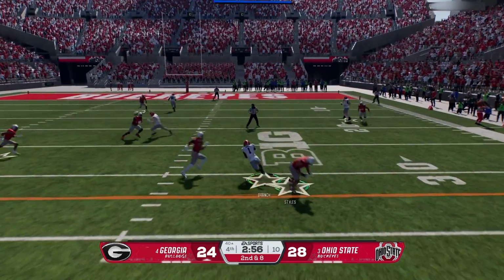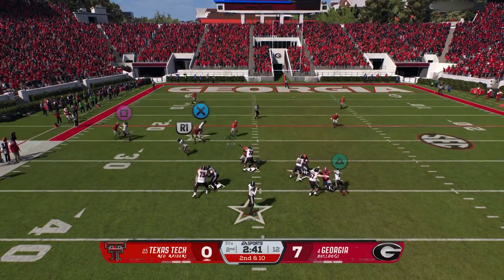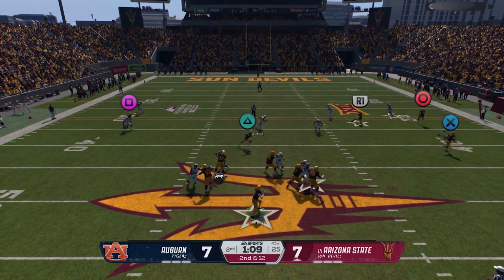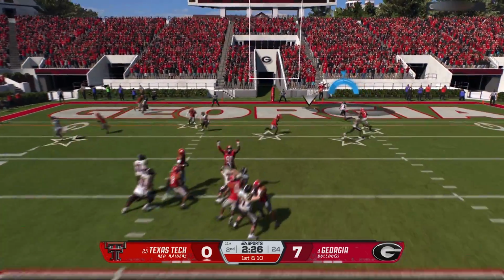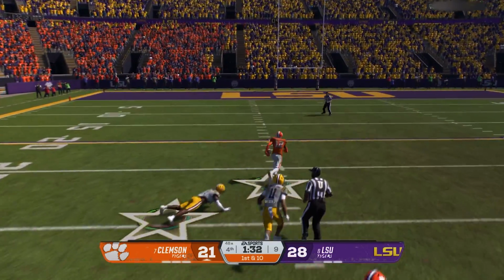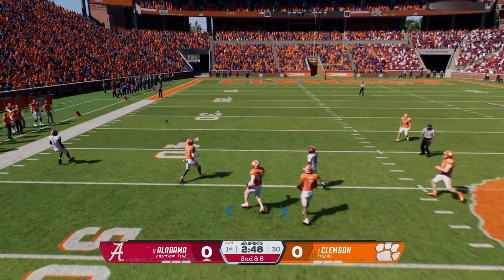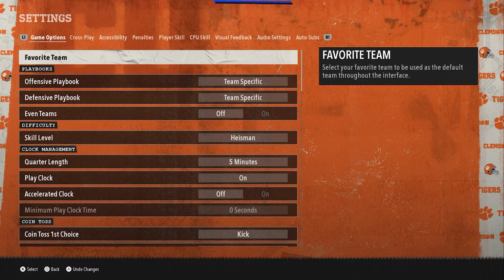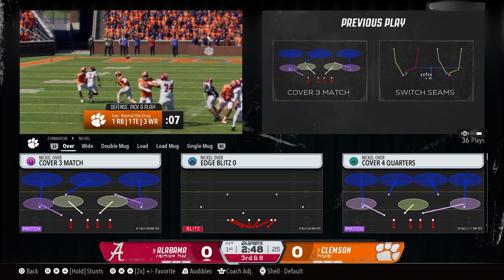24 Essential Tips Every College Football 26 Beginner Needs to Know!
In This Video I Go Over How To Play College Football 26 And What You Need To Know To Improve Immediately

0:00 Intro
0:14 Reach for More Yards
0:28 Change Routes on the Fly
0:49 Catch Overthrows
1:02 Flashy Catches
1:24 Directing Your Passes
1:47 Throw It High
2:21 Types of Catches
3:10 More Room to Work With
3:46 No Huddle
4:18 Don't Call Timeout
4:34 Keep Chains Moving
4:56 Staying One Step Ahead
5:18 Wrap Up Tackle
5:48 Get After the QB
5:58 Commit to the Pass
6:11 Disguise Your Intentions
6:29 Keep Running
6:52 Match Up Your Personnel
7:10 Kicking Timing
7:27 Change Angles
8:01 Avoiding Fumbles
8:05 Check Out Their Last Play
8:21 No Extra Play
8:31 Setting Up Favorite Plays